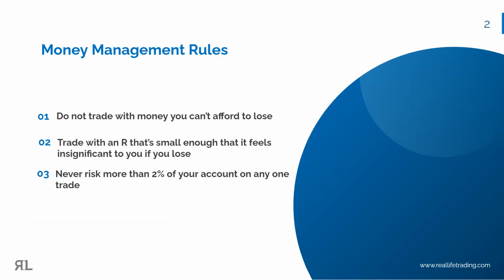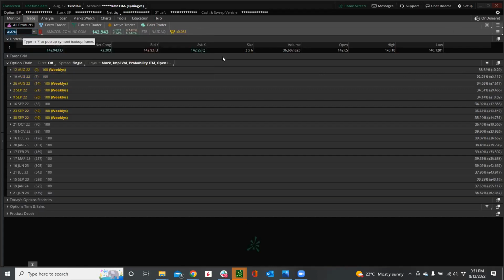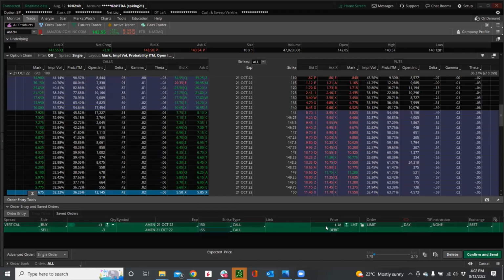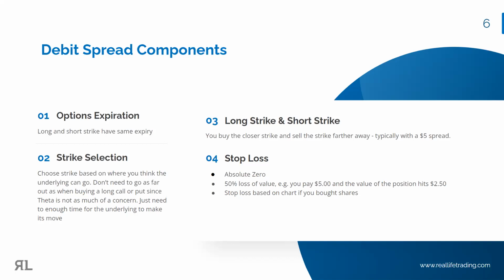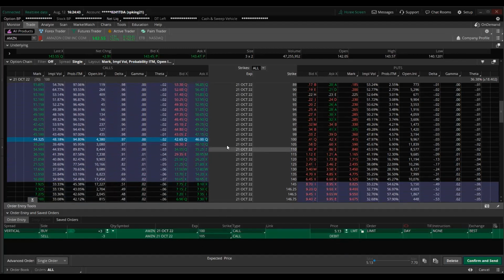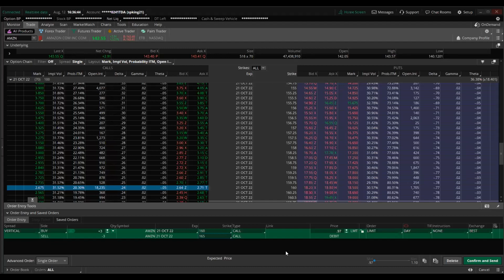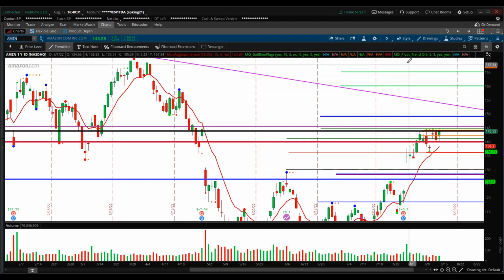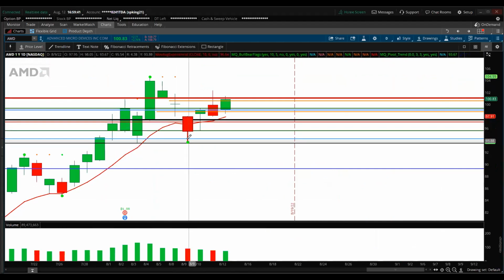Debit Spreads Workshop 08-12-2022